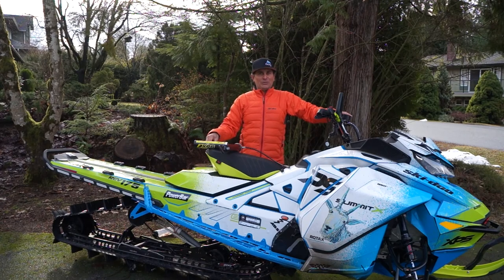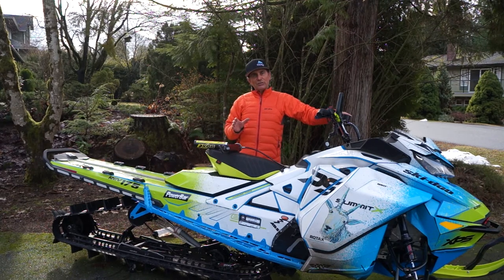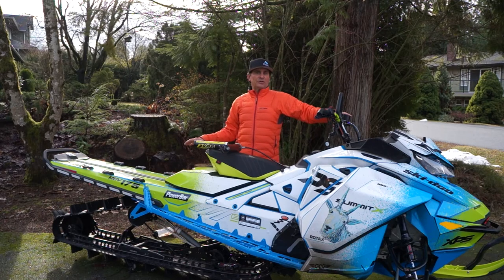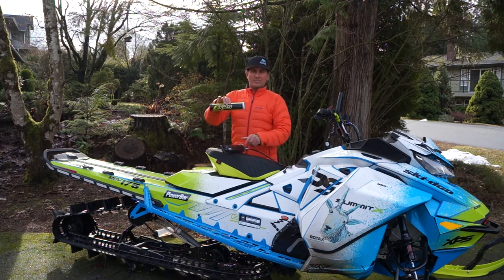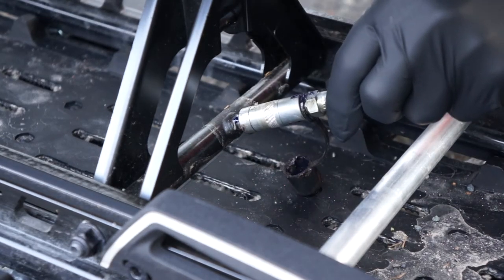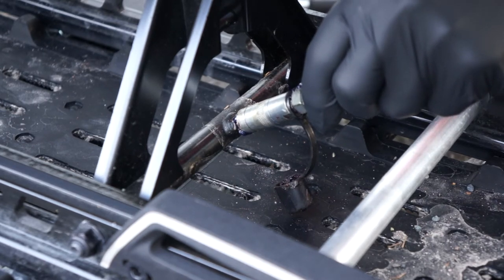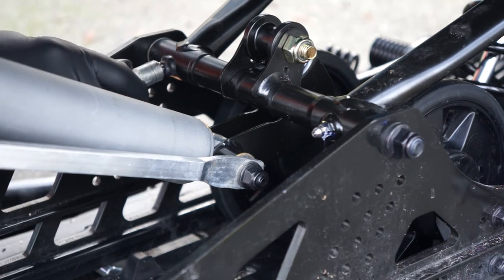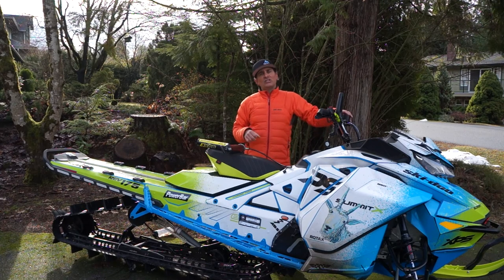Ski-Doo Greasing the Skid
Ski-Doo Backcountry Expert Dave Norona shows us how to grease the Ski-Doo Skid!